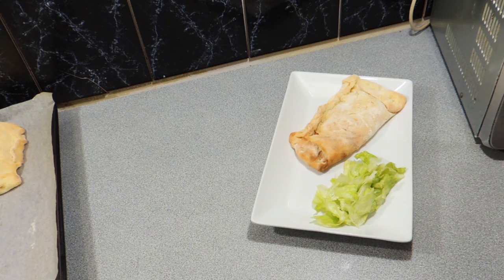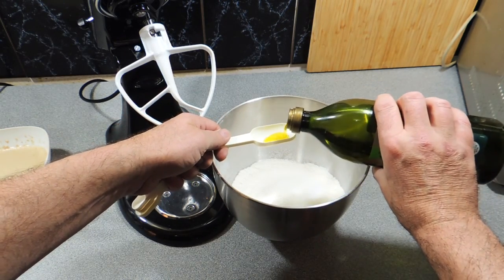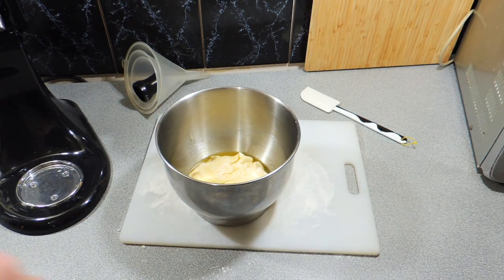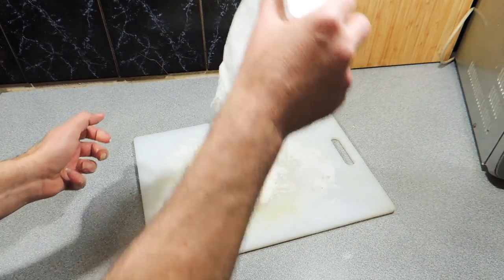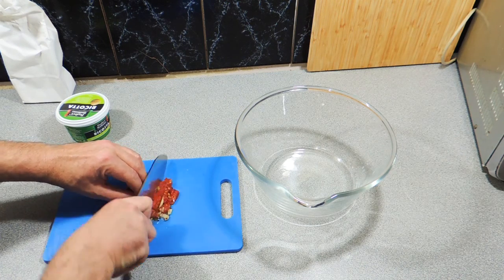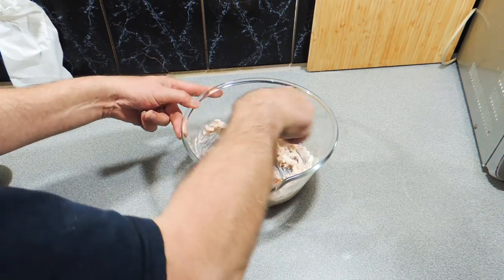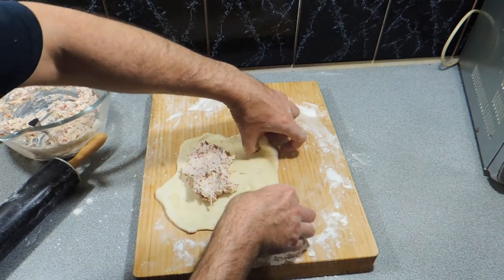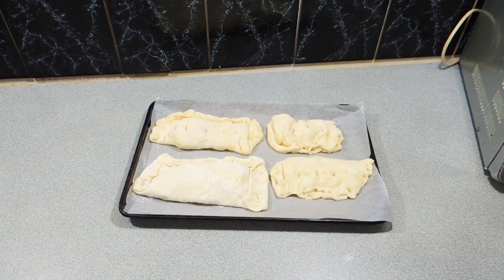Sundried Tomato and Ricotta Calzones / Pizza Pocket - Cook with K.P SE15 EP16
Watch how I make these super tasty sundried tomato ad ricotta cheese filled calzones. These might not look pretty, but they sure do taste good. The homemade dough is super light and easy to make. Enjoy!